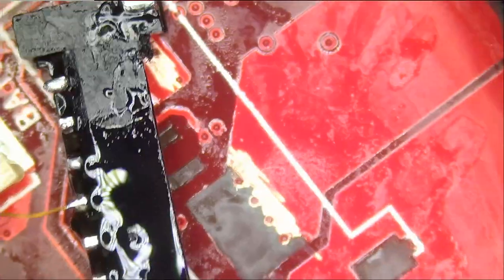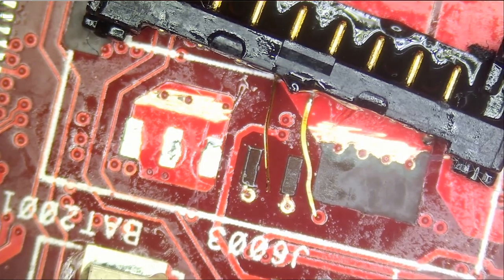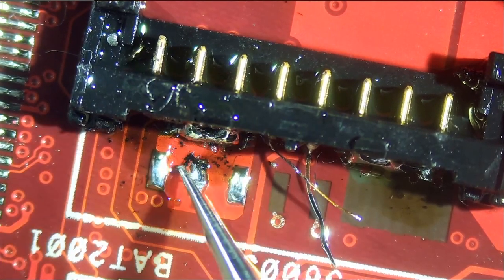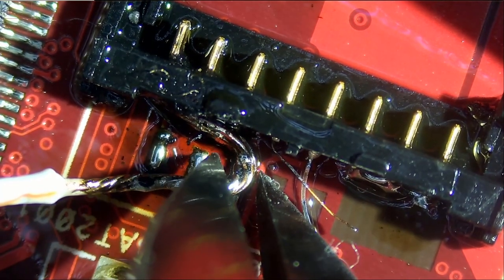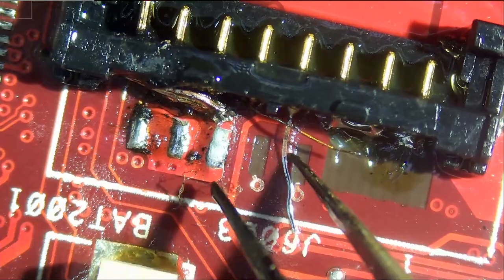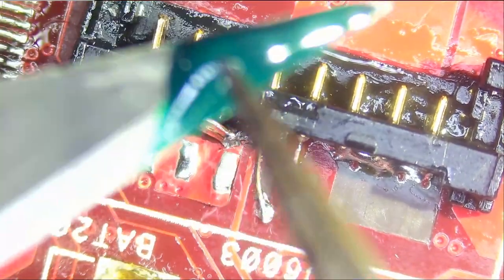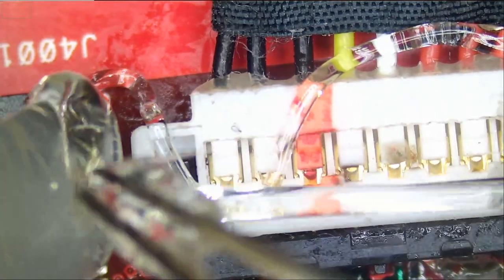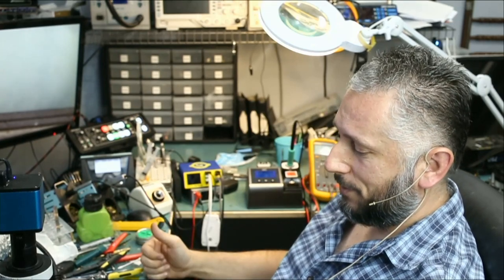Asus Laptop DIY Battery Replacement Gone Wrong. Two Ways to Fix this.